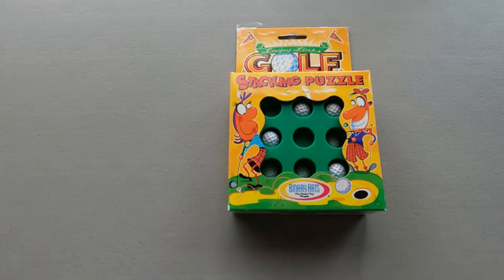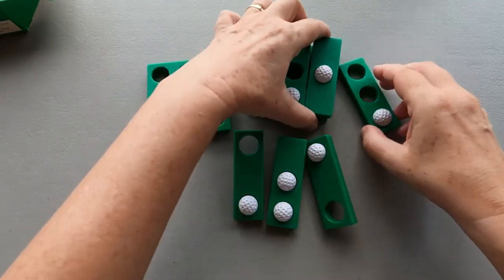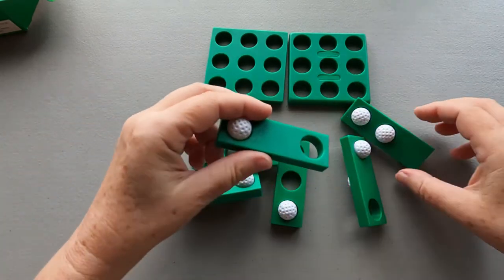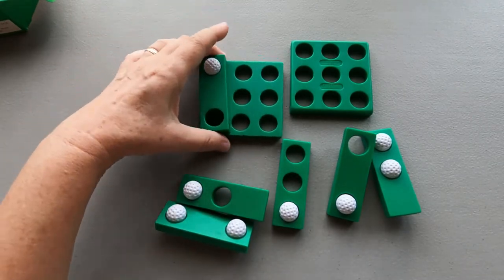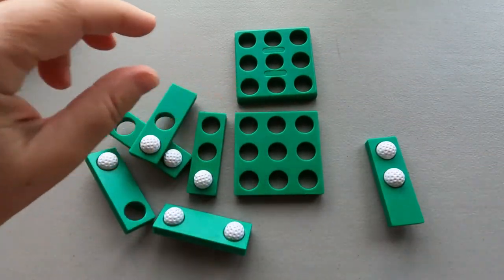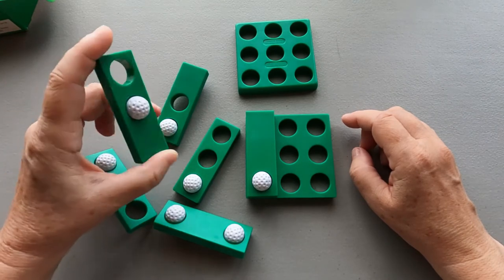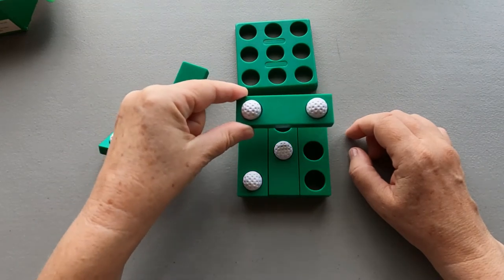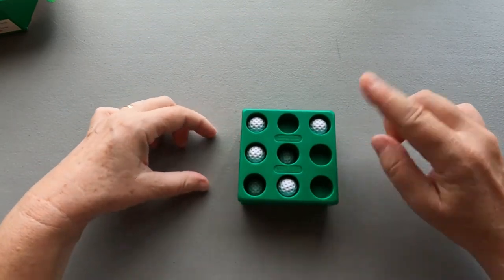How to Solve the Stacking Golf Puzzle.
How to solve the stacking golf puzzle from Binary Arts.